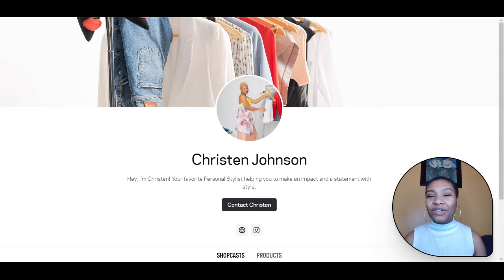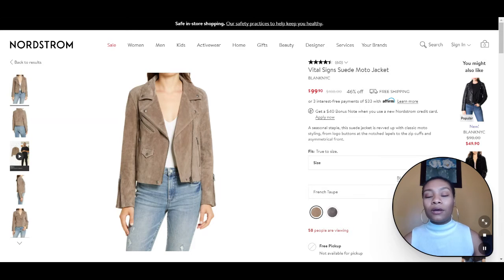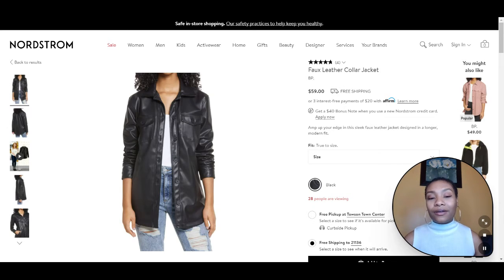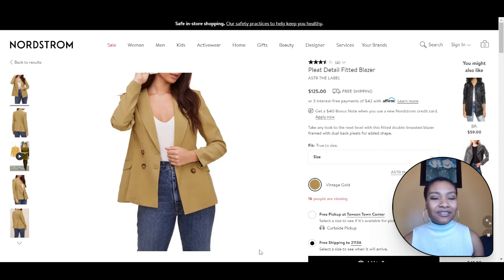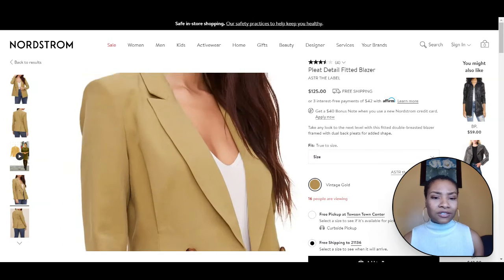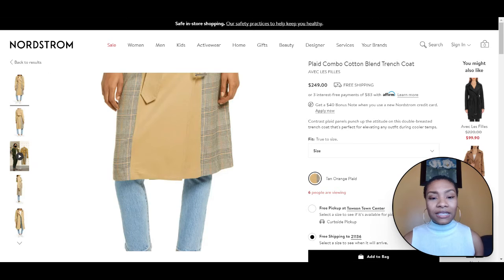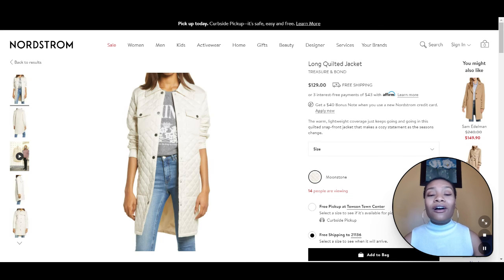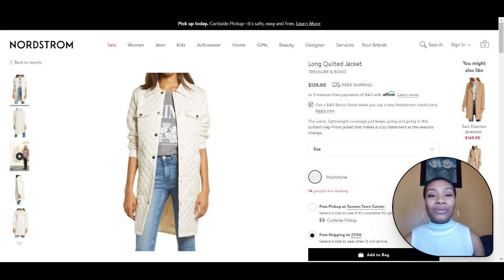Welcome - Spring 2021 Jackets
Welcome to ShopShare! In this video, I'm introducing you to my new shopping channel and giving you a taste of a few of my favorite spring jackets for 2021. Enjoy!

5 PRODUCTS SHARED:
0:52 | $99.90 Vital Signs Suede Moto Jacket
1:55 | $59.00 Faux Leather Collar Jacket
2:52 | $125.00 Pleat Detail Fitted Blazer
4:48 | $249.00 Plaid Combo Cotton Blend Trench Coat
5:59 | $129.00 Long Quilted Jacket